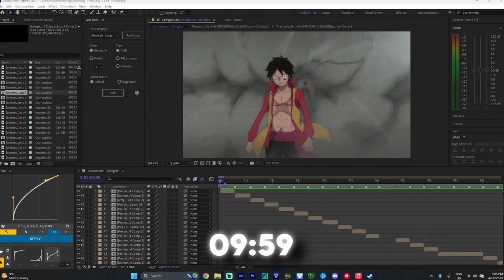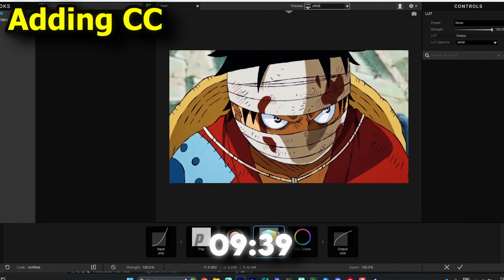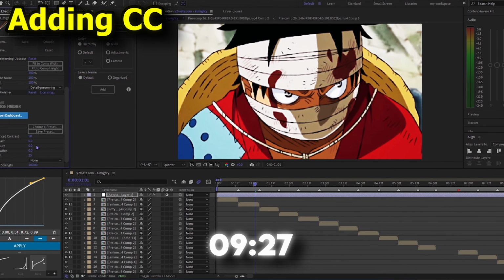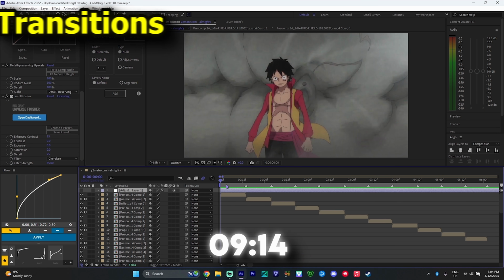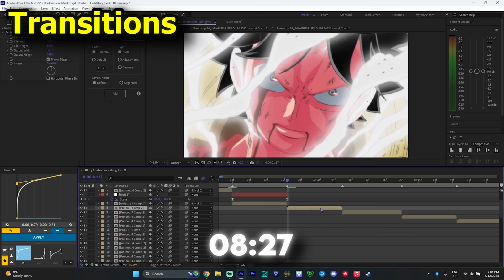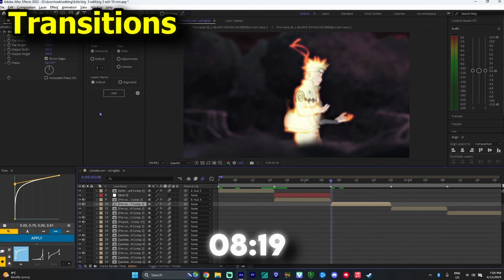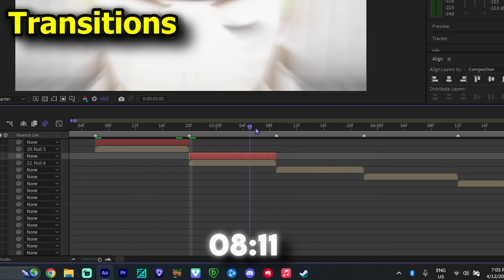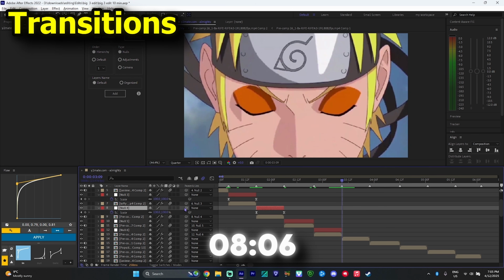Can I Make a Better Anime Edit in 10 Minutes or 10 Hours?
10 Minutes vs 1 Hour vs 10 Hours Edit looks like